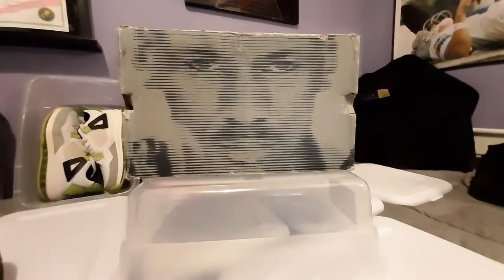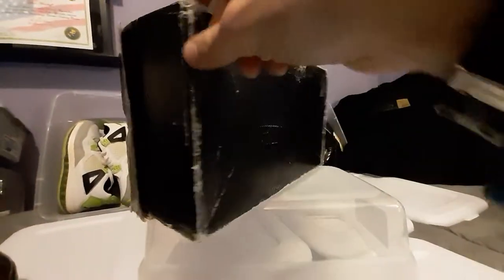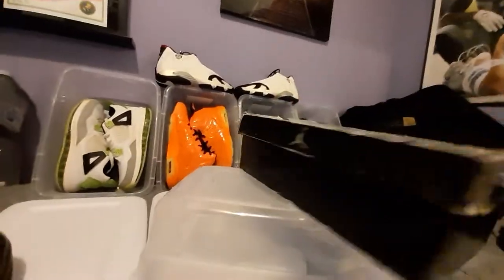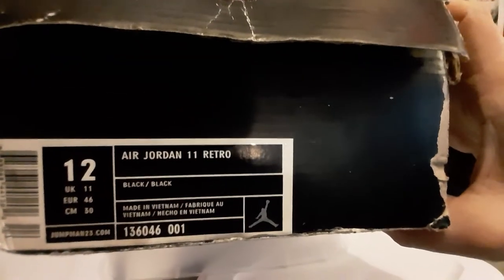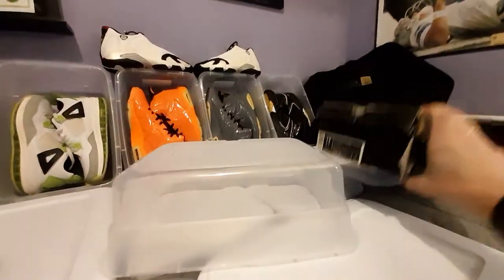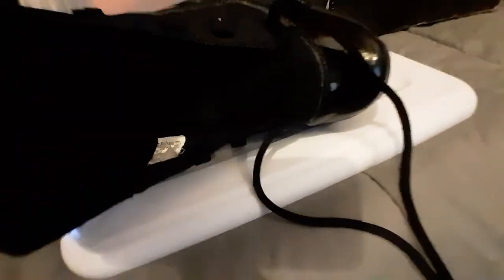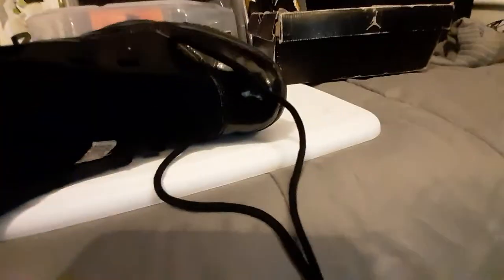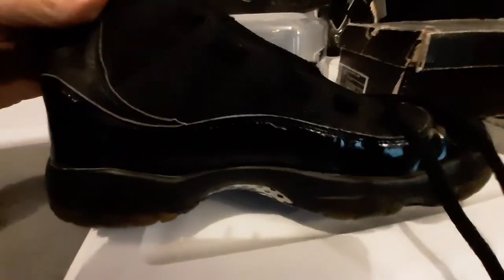🦄Jordan All Black 11s came before 2012, real date 2007 and I got em!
🦄MUST SEE EVIDENCE THAT MICHAEL JORDAN'S ALL BLACK 11'S CAME BEFORE EVEN 2012! 🦄 HISTORY CHANGES !

WARNING THIS WILL CHANGE MINDS MANDELLA EFFECT OR HISTORY WAS LIE?! REAL BIRTH DATE OF UNICORN!!

WARNING HATERS DONT WATCH! JORDAN HISTORY IS CHANGED IN THIS VIDEO!  THE UNICORN WAS 07-78 NOT 2012!

JORDAN 11 BLACKED OUT 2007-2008!!  2012 NEED THEIR LATE PASS! THIS SHOE IS THE UNICORN!

Air Jordan 11 retro the infamous black/black with a 13 day run 12-20-07 to 01-02-08. Everything from the box, down to every detail, and all codes match! factory code,  sneaker code and color code all legit!